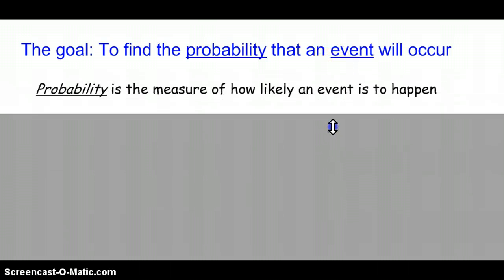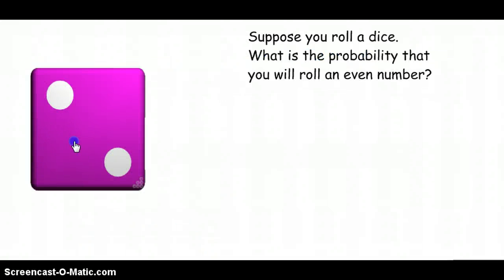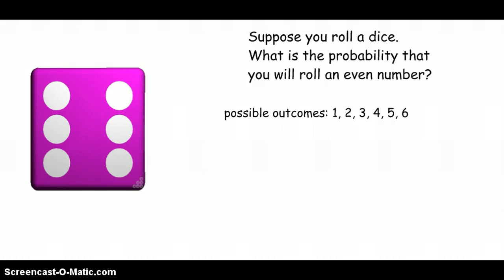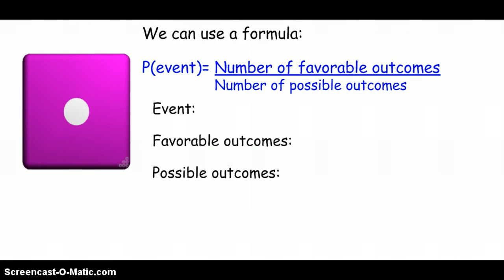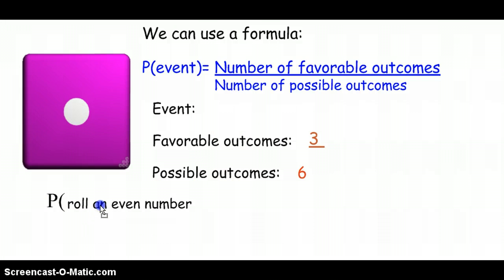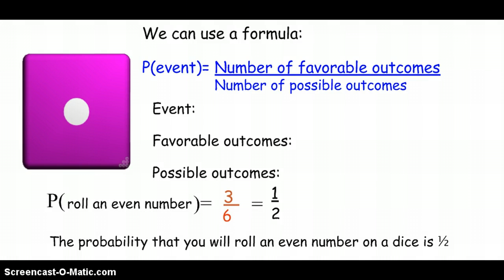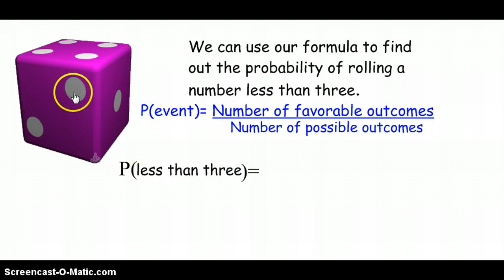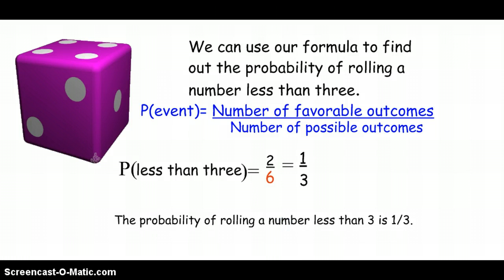Probability of an event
Investigate chance processes and develop, use, and evaluate probability models Grade 7 Math